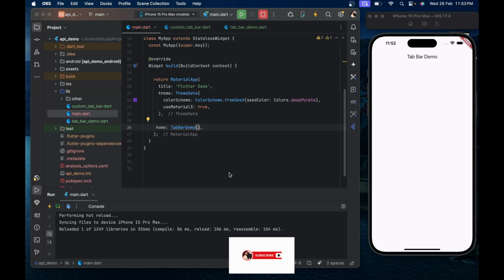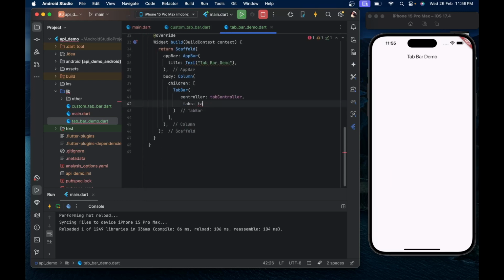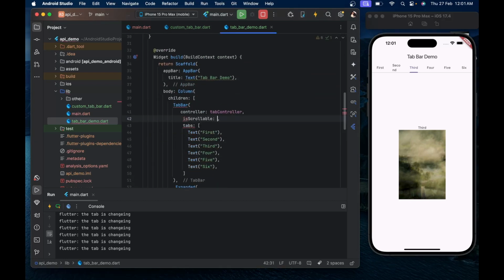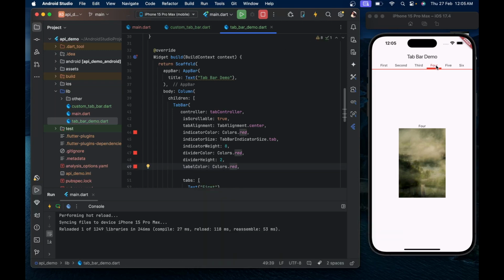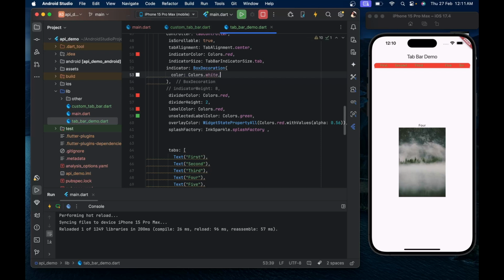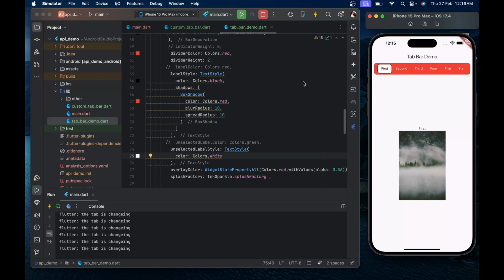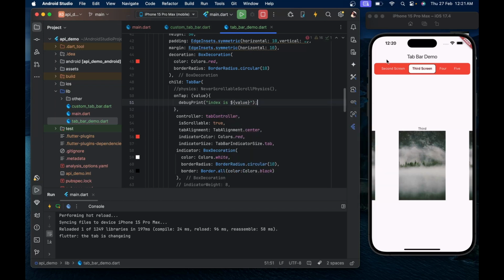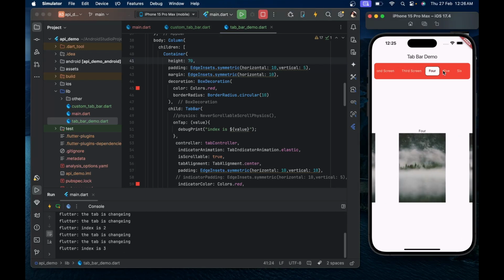Mastering TabBar Customization in Flutter |Border|Background |Text Colors, Animation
In this video, we dive deep into customizing the TabBar in Flutter! Whether you're building a mobile app or a Flutter project, learning how to style and customize the TabBar will make your app look more professional and appealing.

In this tutorial, I cover:

Customizing the Tab Border: Learn how to add borders to your tabs and change their appearance.
Changing the Tab Background Color: Find out how to adjust the background color of each tab to match your app’s theme.
Selecting and Unselecting Text Colors: Discover how to change the text color for both selected and unselected tabs.
Tab Animation: Explore how to animate the tab indicator for smooth transitions.
Tab Size and Padding: Learn how to adjust the size and padding of tabs for a clean and consistent look.
Whether you're new to Flutter or a seasoned developer, this tutorial will help you take your TabBar customizations to the next level.